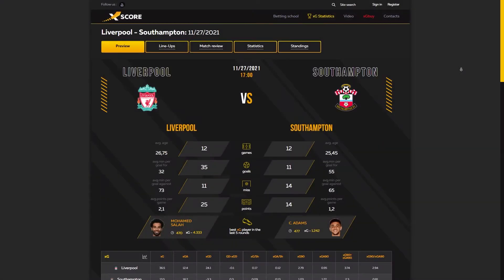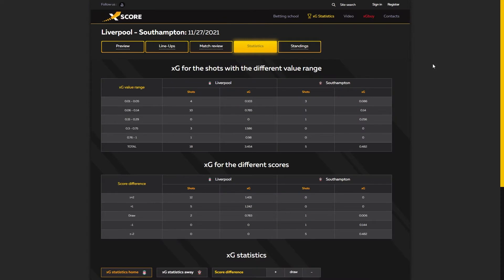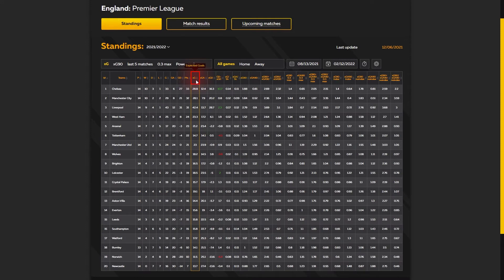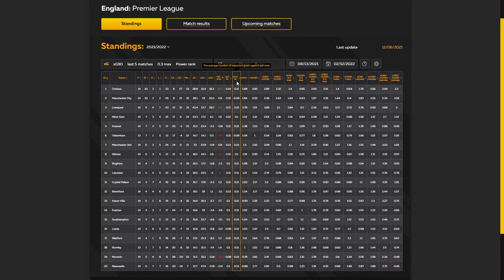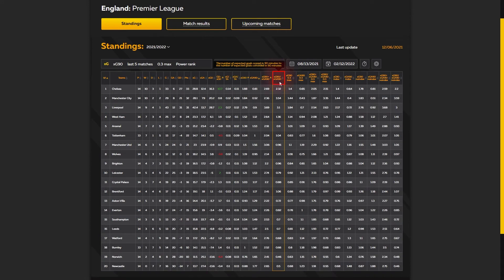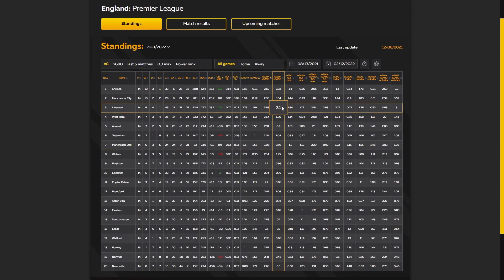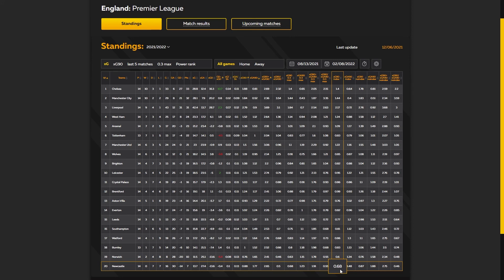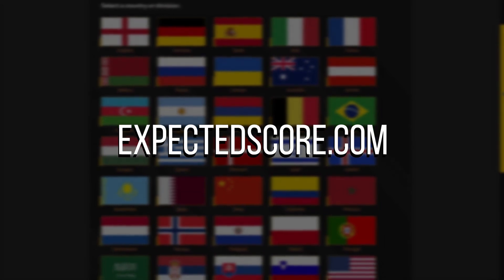XG STATISTICS: MEANING OF ALL THE XG PARAMETERS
The best of sports betting by the owner of the ExpectedScore: ​

Want to make bets with xG statistics? Discover the meaning of all the xG parameters! How do they work? How to use xG parameters for bet searching? Watch the video to know. xG statistics for 75 championships on our